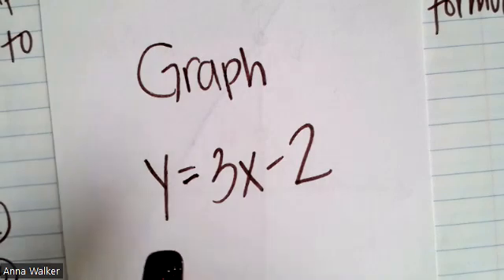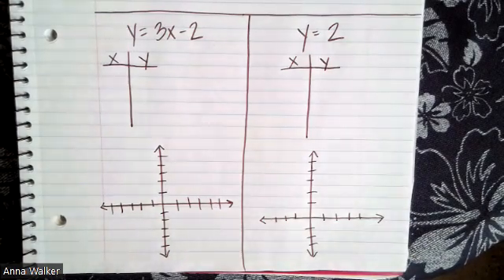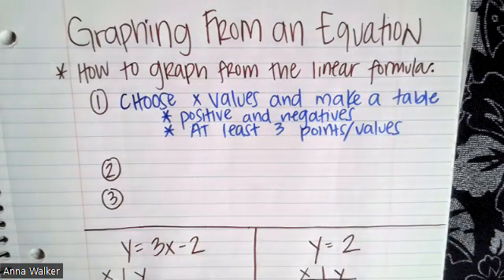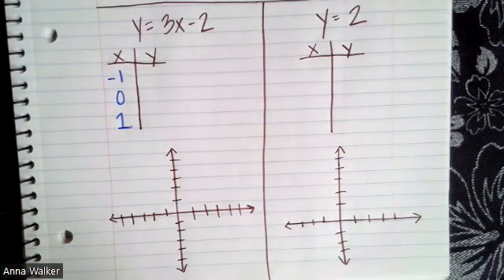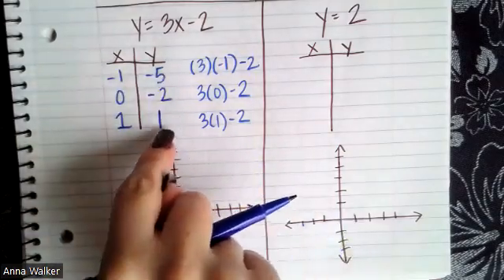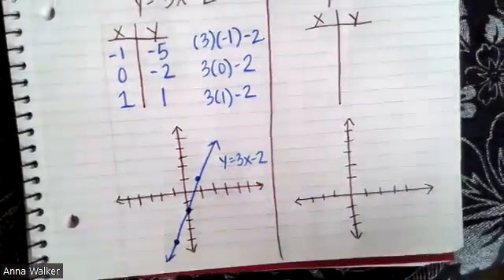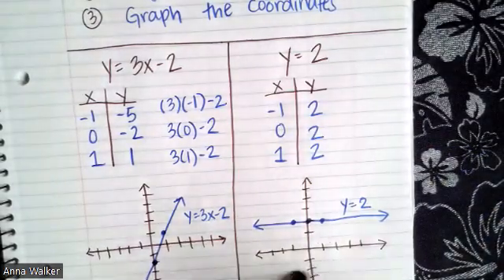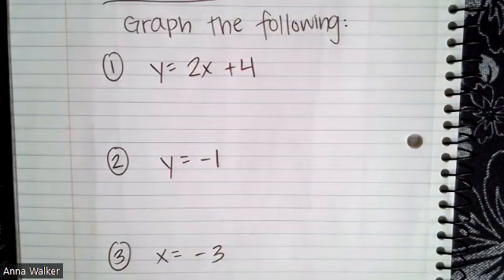Graphing from an Equation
Understanding how to choose values for X and Y and create a linear function on a graph.